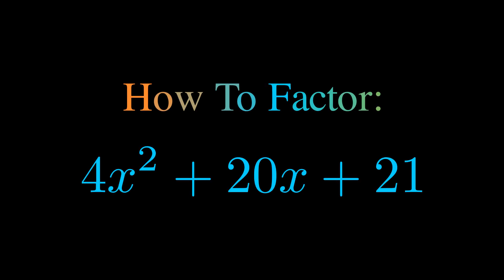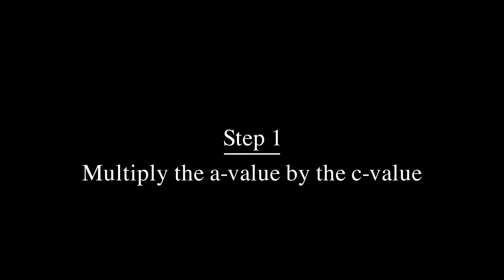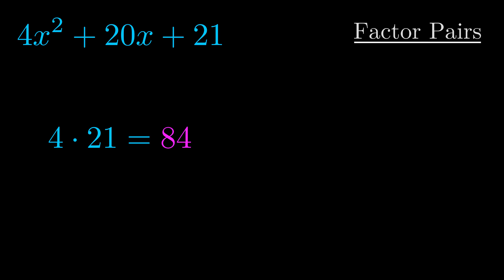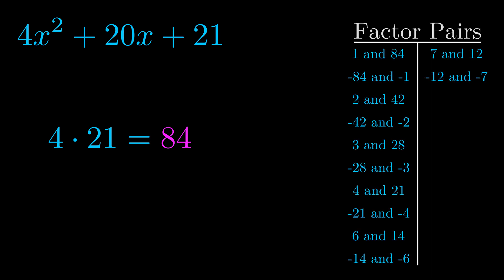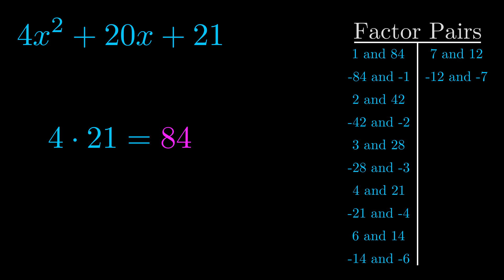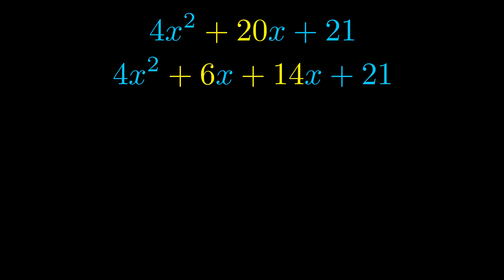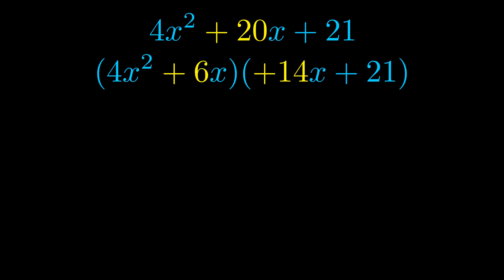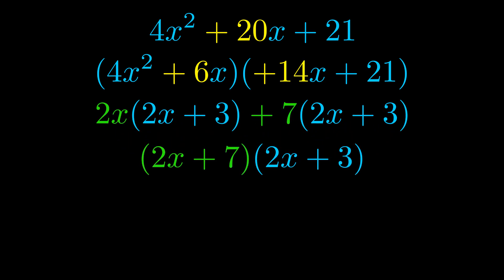Factor 4x^2 + 20x + 21